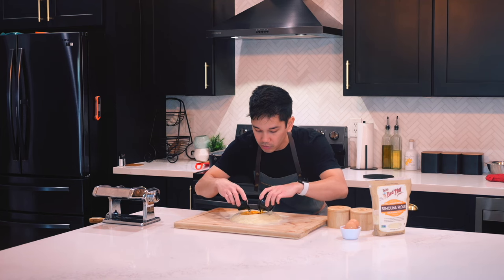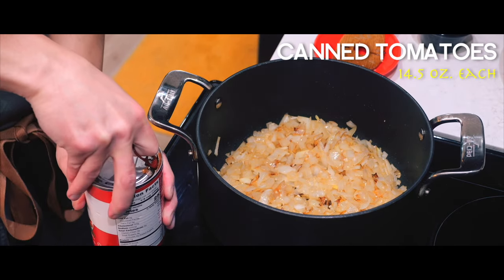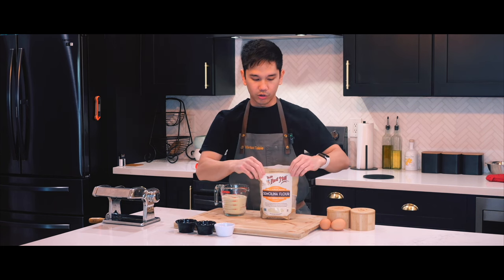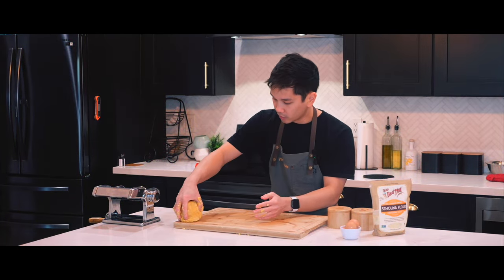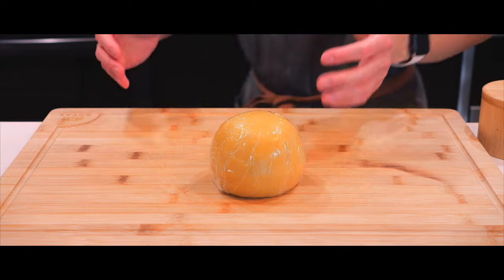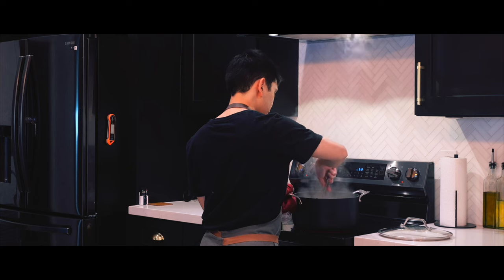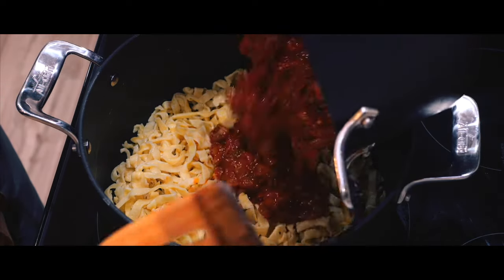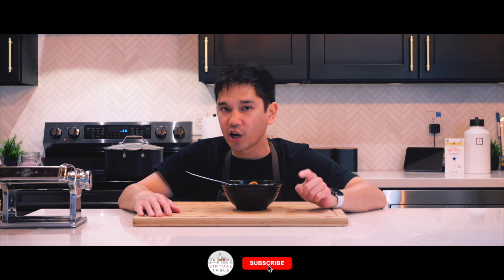Learning to Make Fresh Pasta from SCRATCH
The art of homemade pasta and tomato sauce from scratch, all made for the very first time! From mixing and kneading flour, eggs, and water into a dough to rolling it out with a hand pasta machine, these are essential steps to create beautiful pasta.

Whether you're a seasoned chef or a kitchen novice, we hope this will inspire you to embrace the joy of cooking and savor the satisfaction of creating something from the ground up. Time to roll up your sleeves for this!